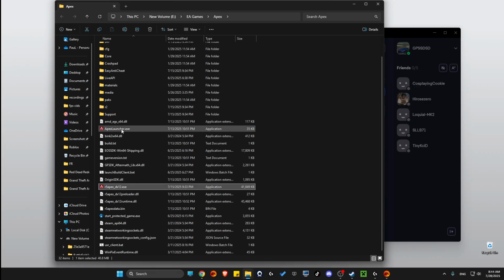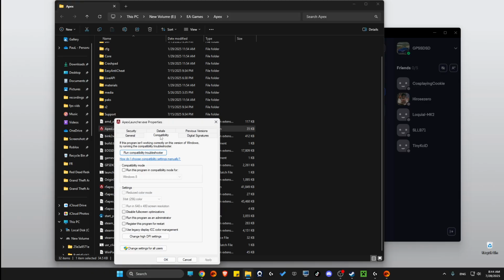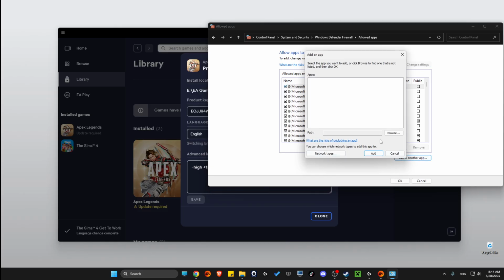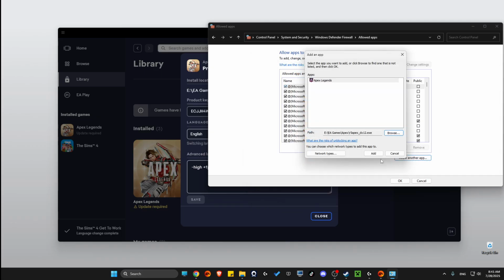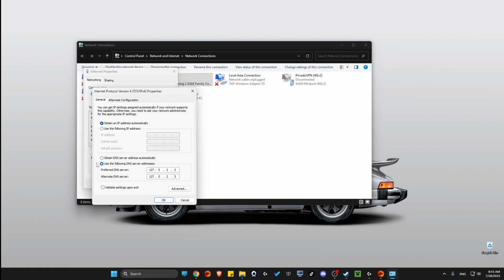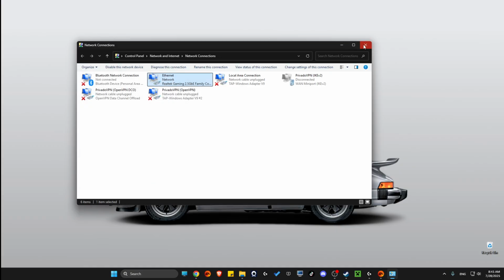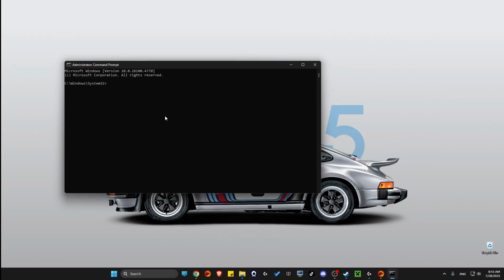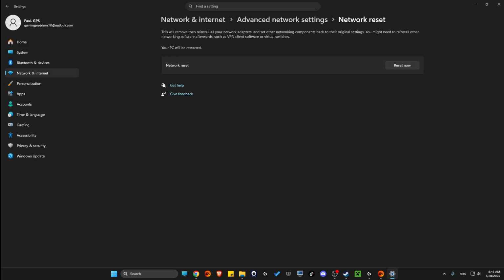How To Fix Apex Legends Infinite Loading Screen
In this video I will show you How To Fix Apex Legends Infinite Loading Screen. It's really easy and it will take you less than a minute to do it!